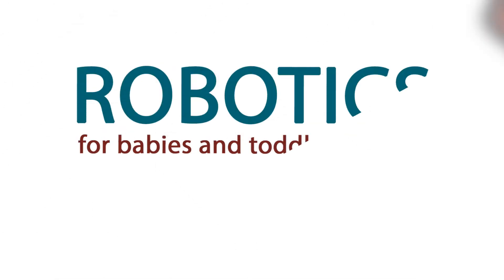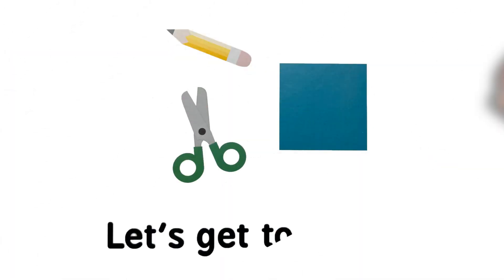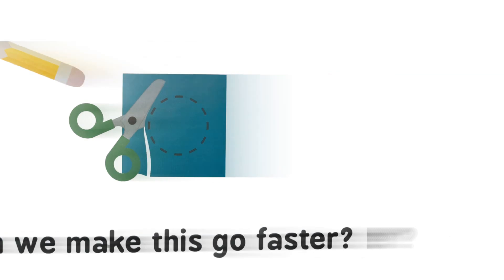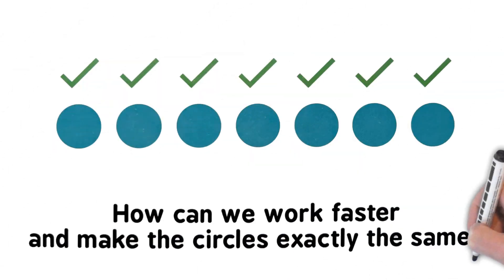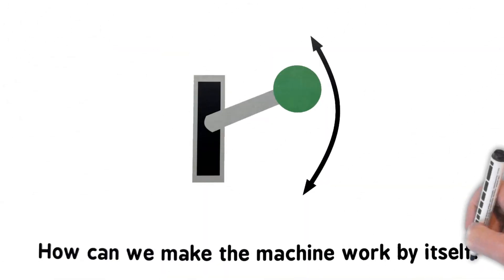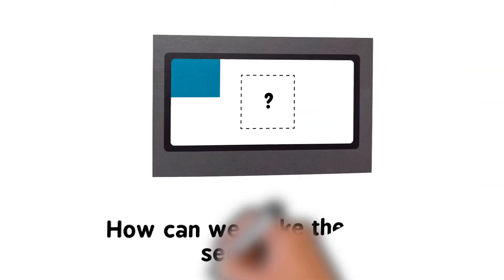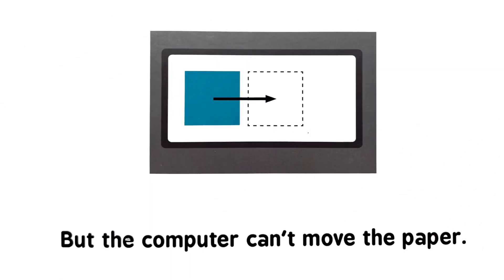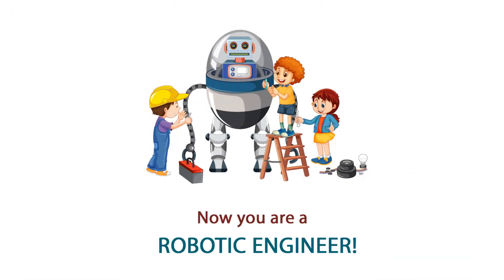Robotics for Babies and Toddlers | Chris Ferrie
Play this for your little Engineers!!!